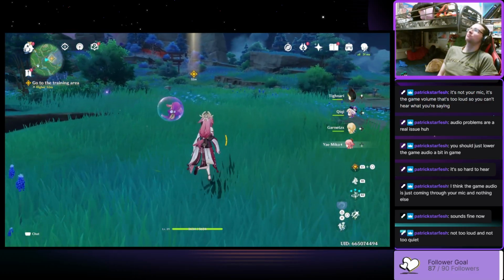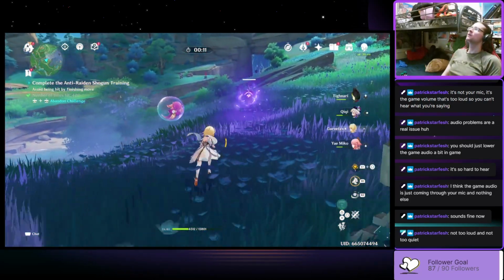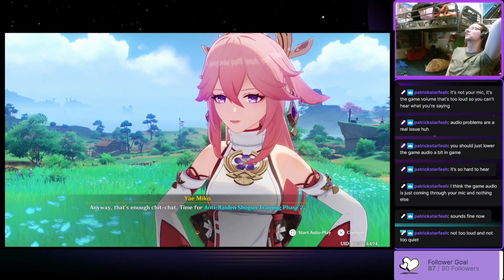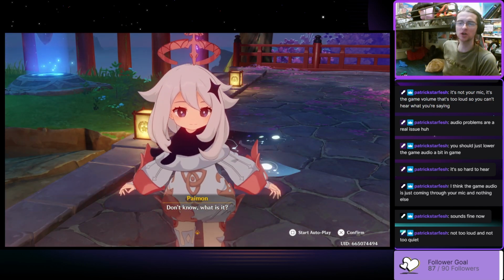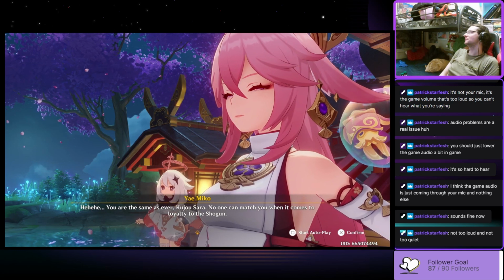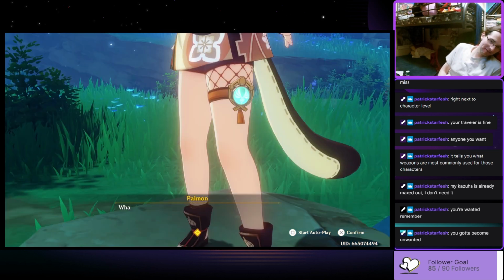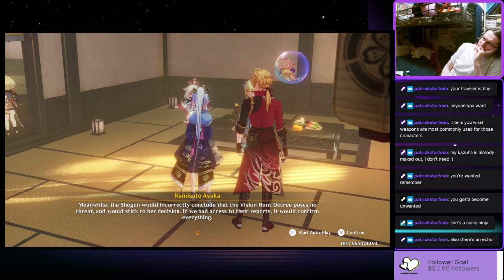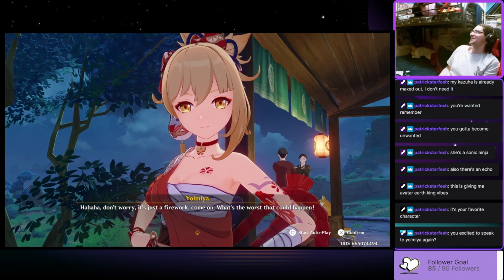TRAINING ON AND SPYING ON THE SHOGUN WITH MIKO! - Garnetzx's Genshin Impact Livestream HIghlight #61